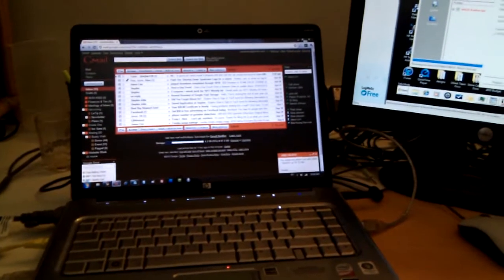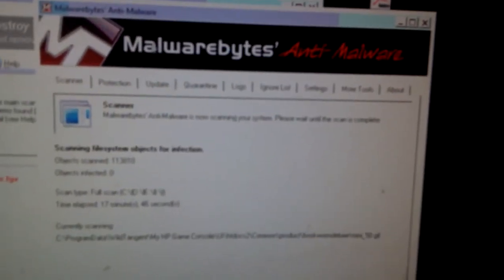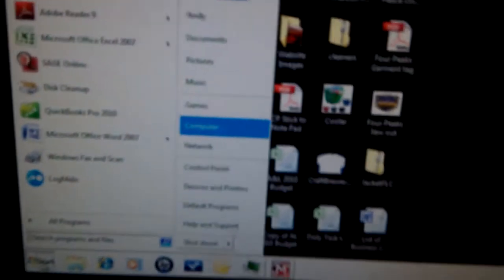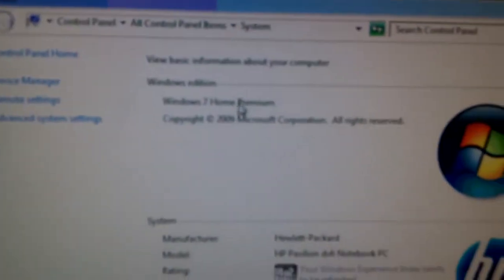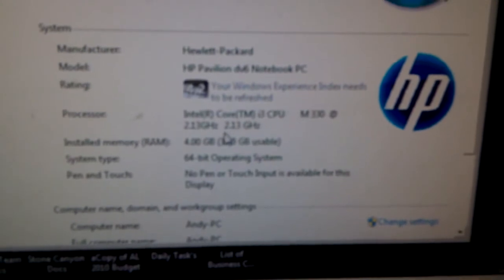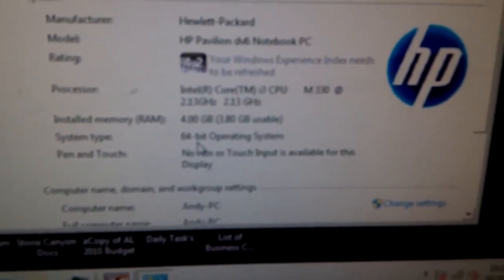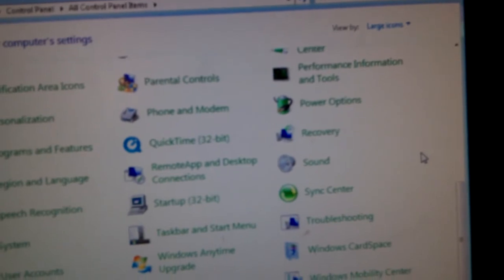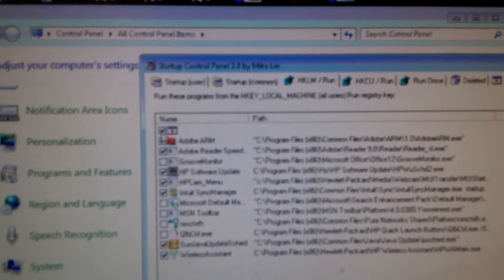2010-10-20 Quick Spyware Scan & Tune-Up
Remote connected to client to perform a quick scan for viruses and spyware using Spybot Search & Destroy and MalwareBytes AntiMalware. Also used Startup Control Panel to fine tune Windows startup entries.